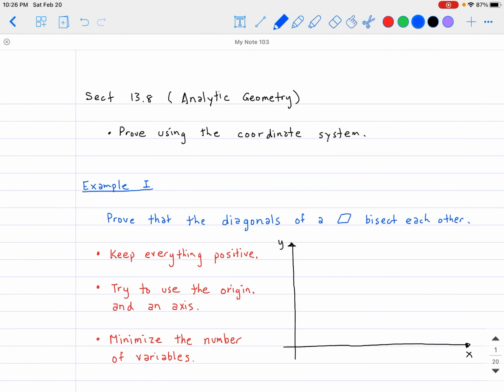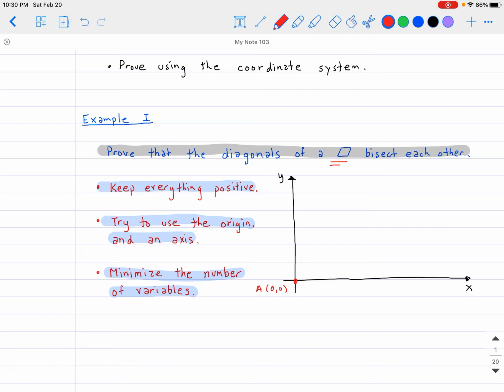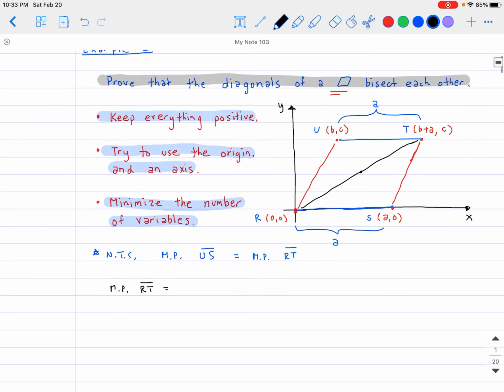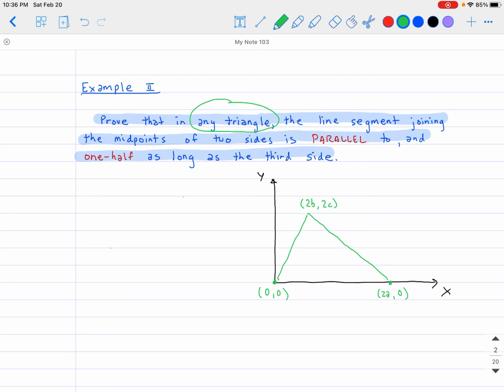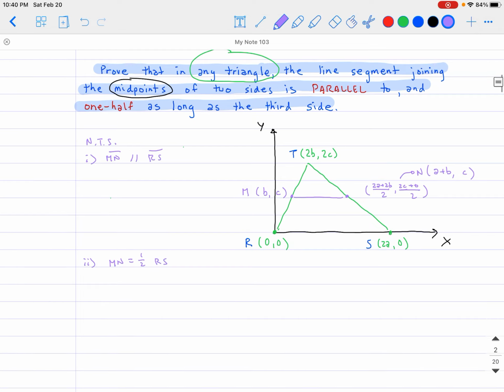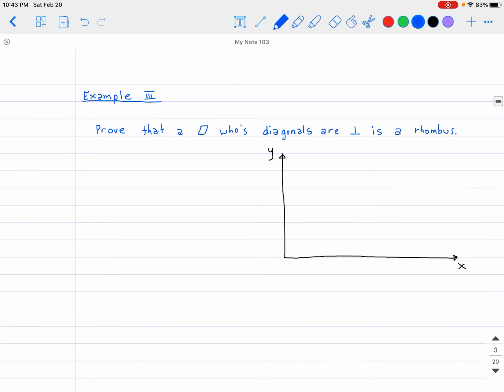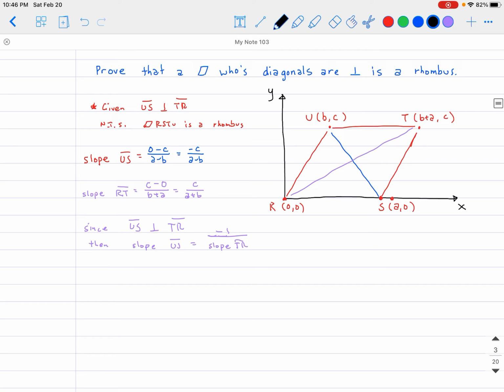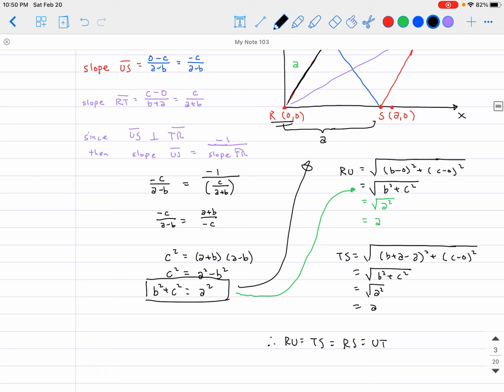Geometry: Moise 13.8 (Analytic Geometry)